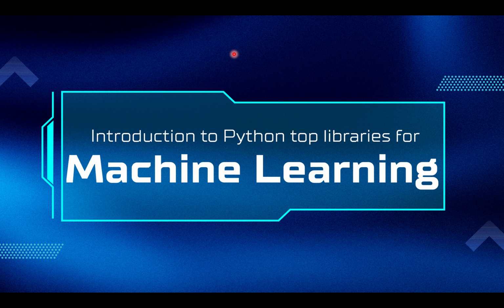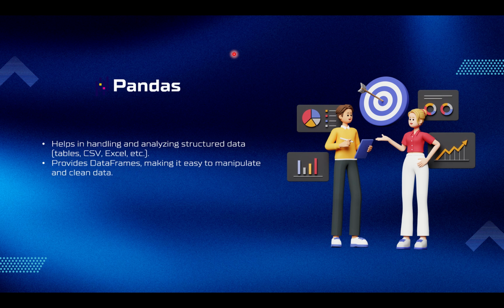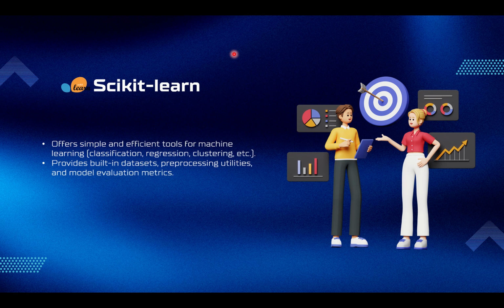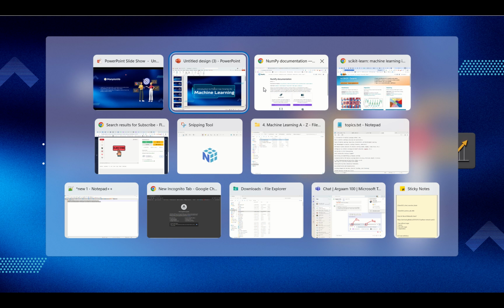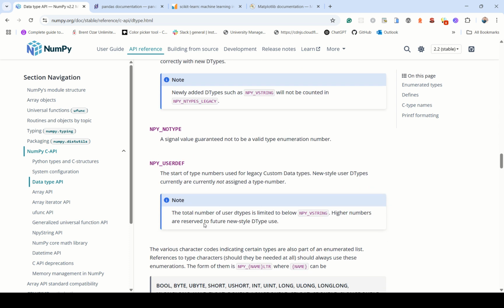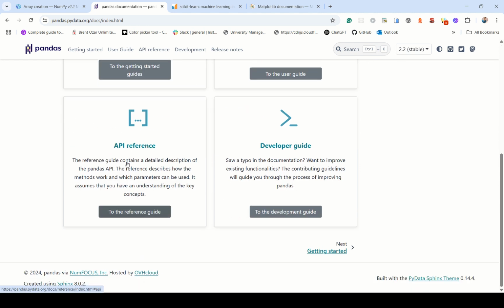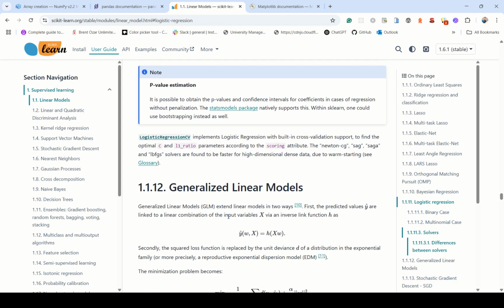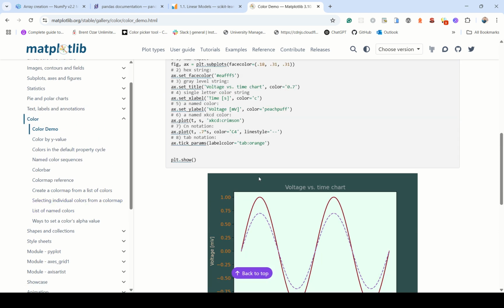Top Python Libraries for Machine Learning 🐍 | NumPy and Pandas Explained!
Welcome back to our Machine Learning Series! 🚀 In this video, we’re exploring the essential Python libraries that every Machine Learning enthusiast and data scientist must know: NumPy, Pandas, and Scikit-learn. 🧑‍💻

Learn how these powerful  Python libraries for Machine Learning are used for data manipulation, analysis, and building ML models. Whether you're a beginner or looking to strengthen your Python skills, this video will give you a clear overview of how these tools work and why they’re so important in the world of Machine Learning.